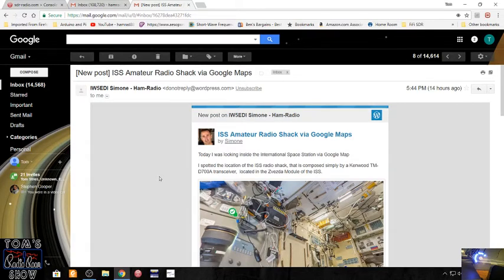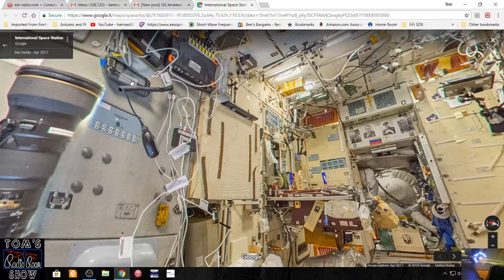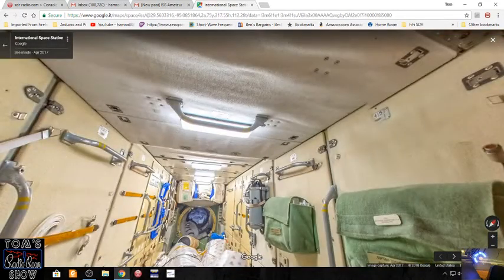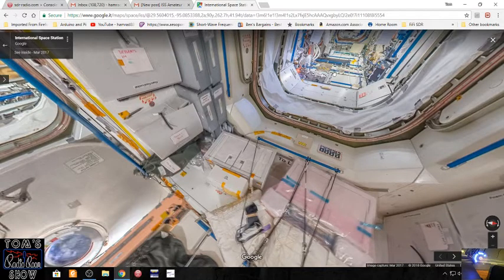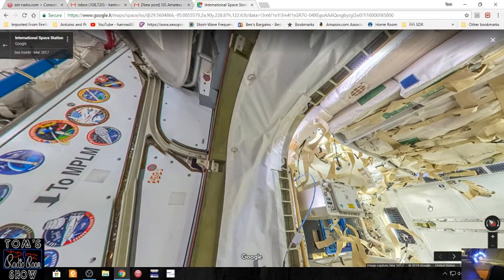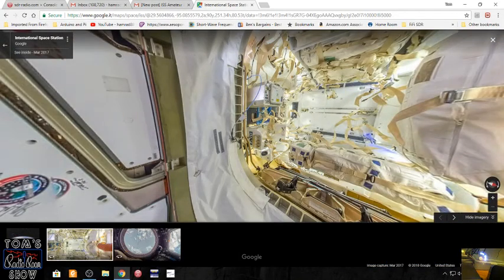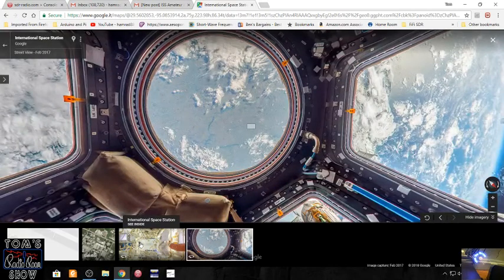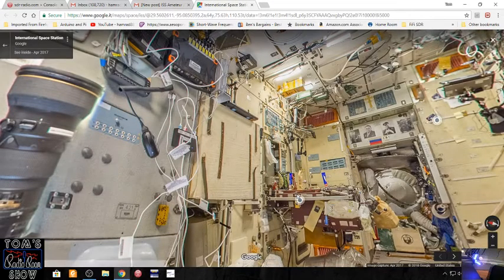TRRS #1448 - Inside ISS - Amateur Radio Sited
Tom